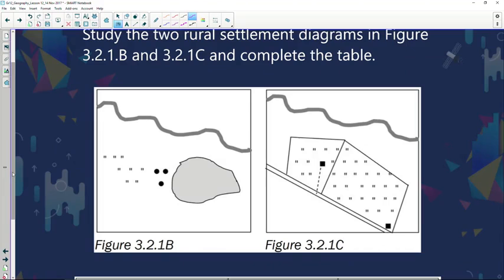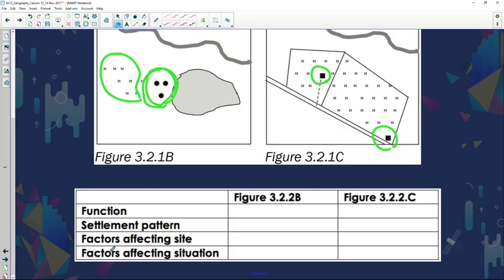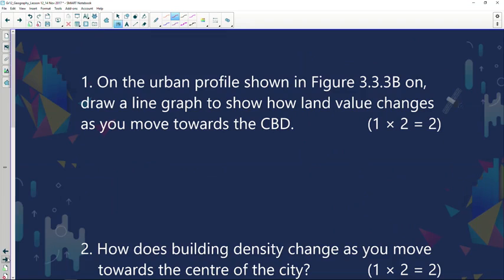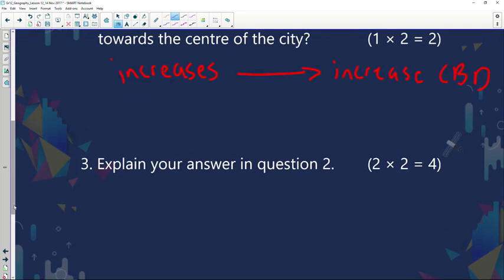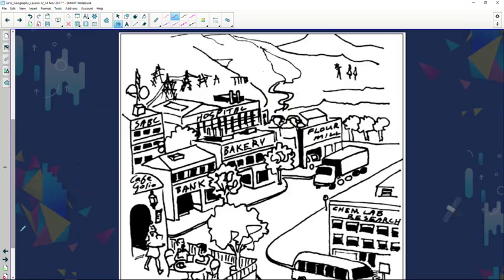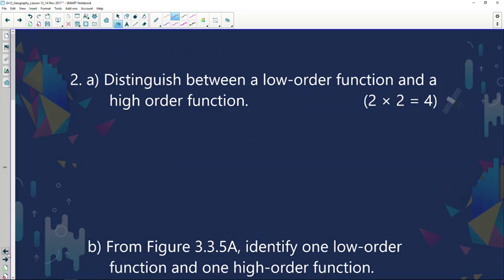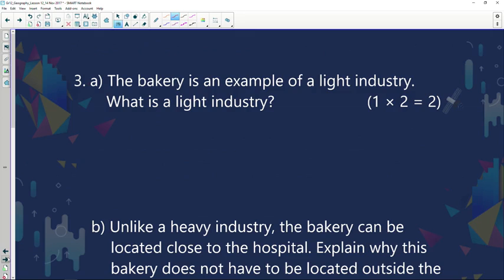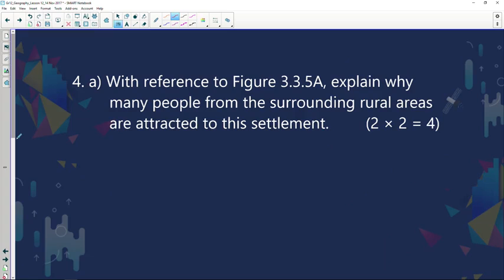Theory Revision (3) Part 1